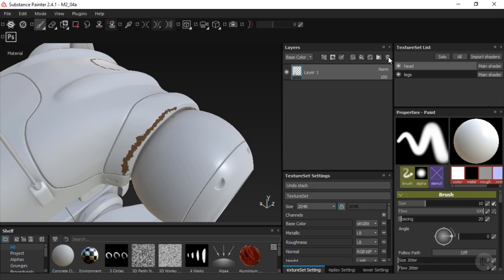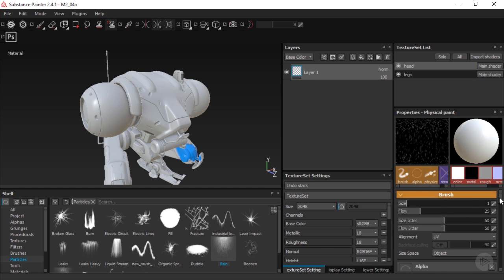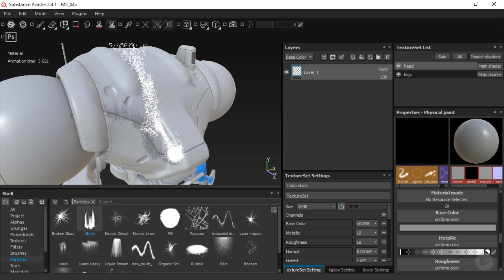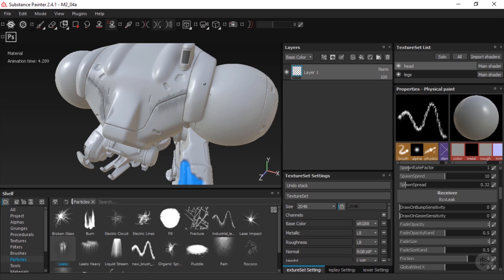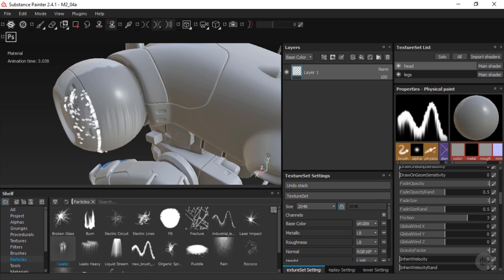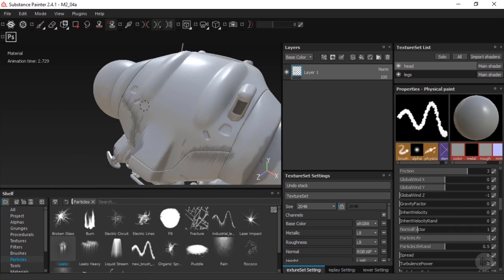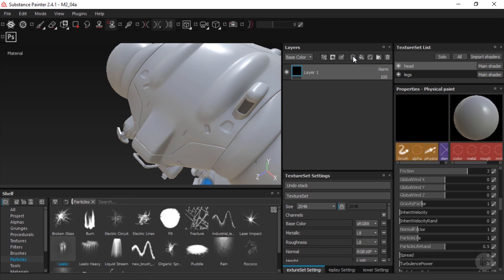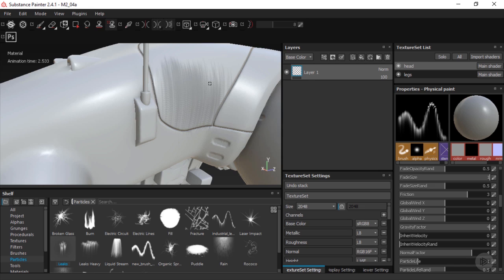11 Laying Down Materials Other Brushes